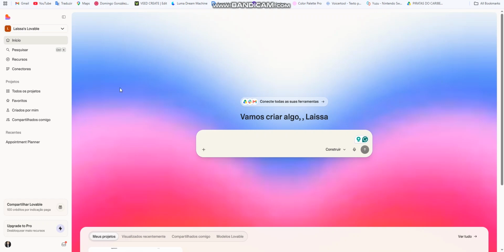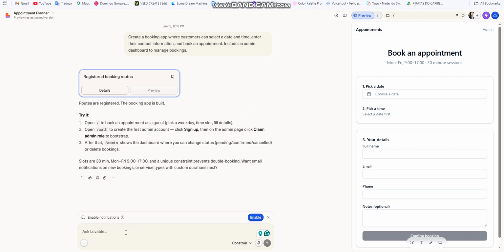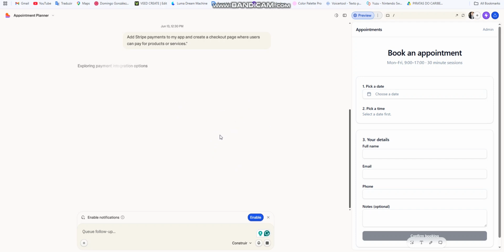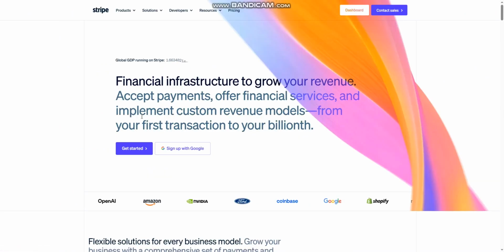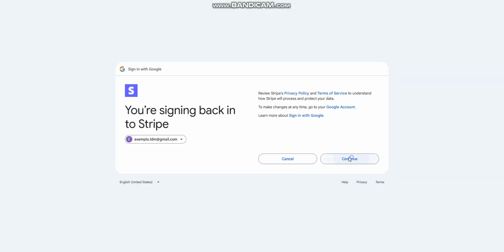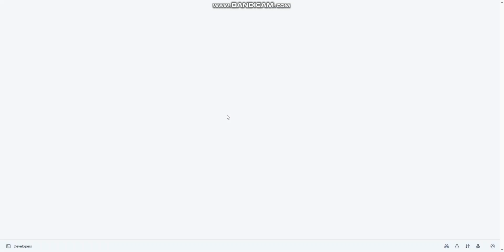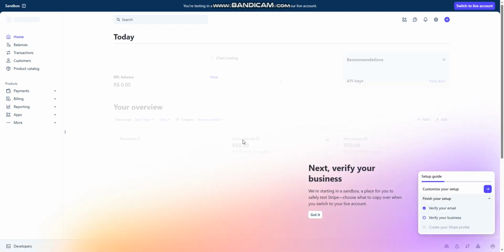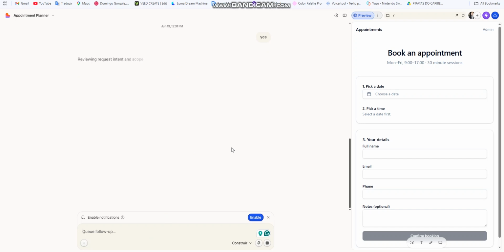HOW TO ADD STRIPE PAYMENTS IN LOVABLE (STEP-BY-STEP GUIDE 2026)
How to add Stripe payments in Lovable in 2026.

In this step-by-step tutorial, you'll learn how to add Stripe payments in Lovable to accept online payments, build checkout systems, and monetize apps using AI-powered development tools. This beginner-friendly guide covers Stripe account setup, payment integration, API connection, checkout configuration, subscription setup, webhook automation, testing payments, and fixing common payment integration issues.

In this video, you'll learn:

How to add Stripe payments in Lovable

How to connect Stripe with your Lovable app

How to configure checkout payment systems

How to integrate Stripe API inside Lovable

How to create subscription and payment workflows

How to test secure online payments correctly

How to automate payment confirmations with webhooks

Common Stripe integration issues and how to fix them

This tutorial is beginner-friendly and perfect for SaaS founders, no-code builders, developers, freelancers, entrepreneurs, and anyone building monetized applications with Lovable.